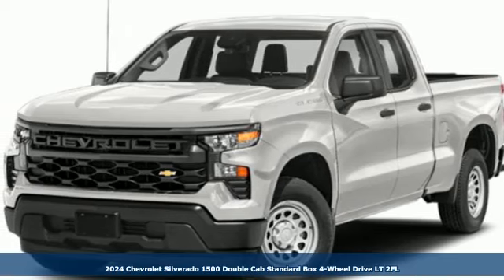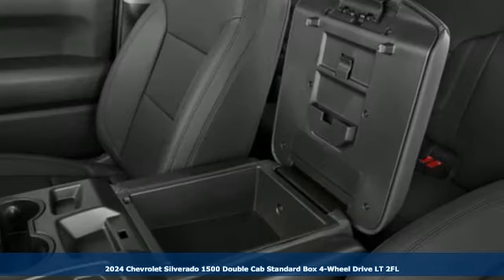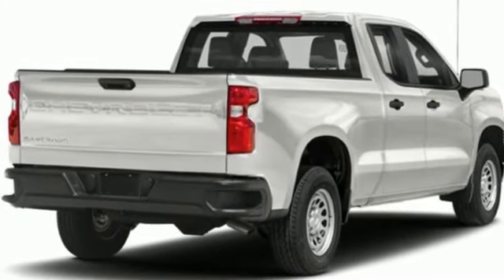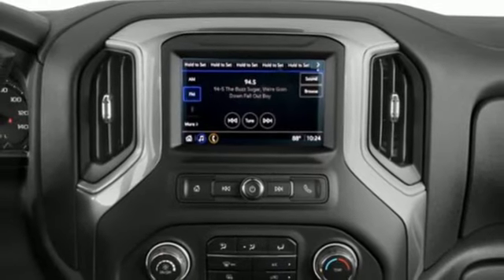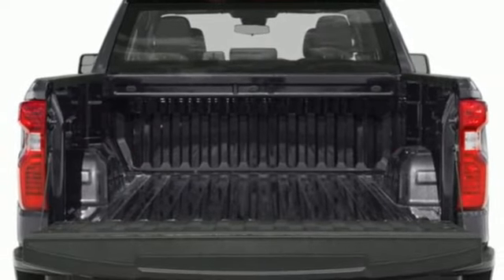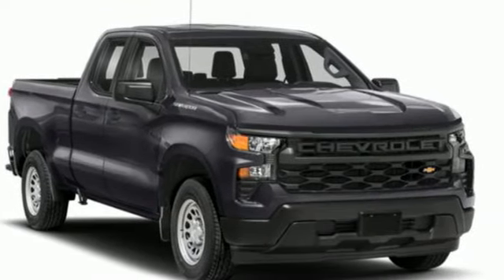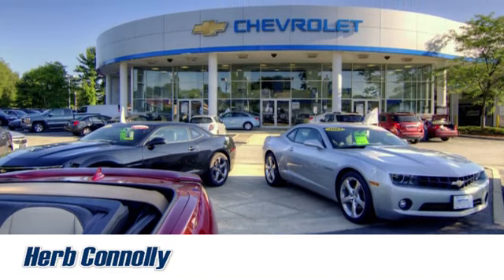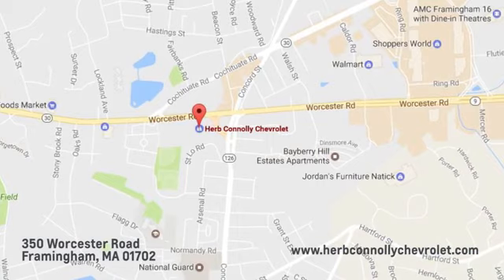New 2024 Chevrolet Silverado 1500 Framingham, MA RZ109454 - SOLD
Year: 2024
Make: Chevrolet
Model: Silverado 1500
Trim: 4WD Double Cab Standard Bed LT with 2FT
Transmission: Automatic
Color: Summit White
Interior: Jet Black
Stock #: RZ109454
VIN: 1GCRDKEK9RZ109454
Heated Seats NAV Satellite Radio Back-Up Camera Rear Air 4x4 Alloy Wheels Tow Hitch AUDIO SYSTEM CHEVROLET INFOTAINMENT 3 PREMIUM SYSTEM ENGINE TURBOMAX Turbo. Summit White exterior and Jet Black interior LT trim br /br /KEY FEATURES INCLUDEbr /4x4 Rear Air Heated Driver Seat Back-Up Camera Satellite Radio. Chevrolet LT with Summit White exterior and Jet Black interior features a 4 Cylinder Engine with 310 HP at 5600 RPM*. br /br /OPTION PACKAGESbr /AUDIO SYSTEM CHEVROLET INFOTAINMENT 3 PREMIUM SYSTEM with Google built-in compatibility (select service plan required terms and limitations apply) including navigation capability 13.4 diagonal HD color touchscreen includes multi-touch display AM/FM stereo Bluetooth streaming audio for music and most phones; featuring Wireless Apple CarPlay and Wireless Android Auto capability for compatible phones advanced voice recognition in-vehicle apps personalized profiles for infotainment and vehicle settings (STD) ENGINE TURBOMAX (310 hp [231 kW] @ 5600 rpm 430 lb-ft of torque [583 Nm] @ 3000 rpm) (STD) TRANSMISSION 8-SPEED AUTOMATIC ELECTRONICALLY CONTROLLED with overdrive and tow/haul mode. Includes Cruise Grade Braking and Powertrain Grade Braking (STD). br /br /WHY BUY FROM USbr /Herb Connolly Motors is the home of used car LIVE MARKET PRICING. LIVE MARKET PRICING gives our customers the piece of mind that we have already done the shopping for you and priced our vehicle aggressively in today s internet information marketplace while adjusting accordingly for - Supply - Equipment - Condition and Mileage. Price reflects $1 000 in down payment assistance and customer must finance through GM Financial to qualify for this price. br /br /Horsepower calculations based on trim engine configuration. Please confirm the accuracy of the included equipment by calling us prior to purchase. br /

Address:
350 Worcester Road